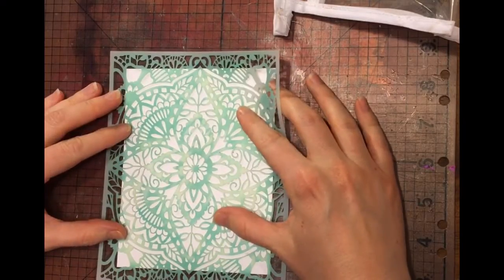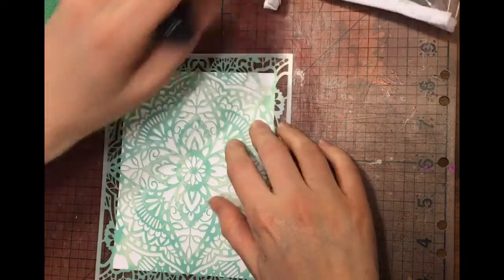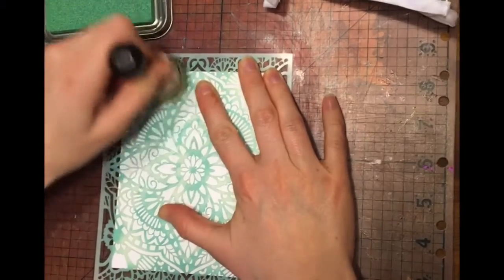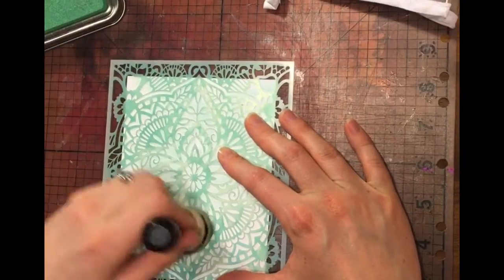Craft With Me | Tutorial: Stamping With Layering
Hey everyone! Hannah here! I hope everyone is well! In this video we are going to add layering with stamps. Hope you enjoy! Let me know if you have any questions!